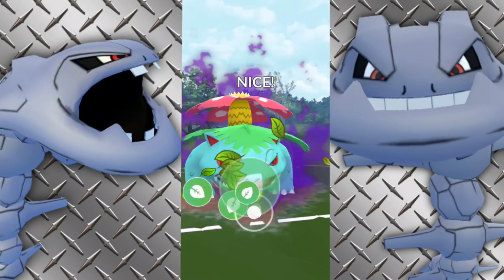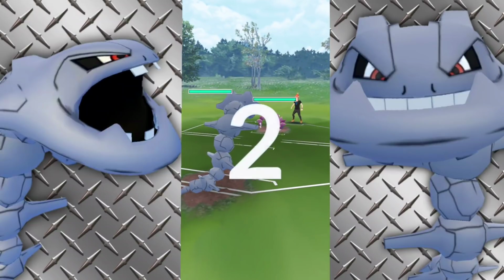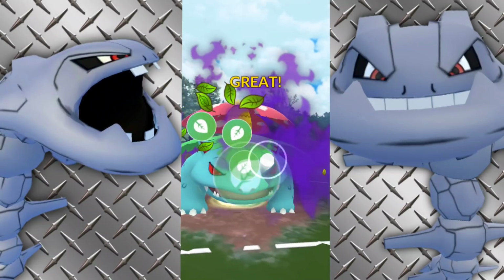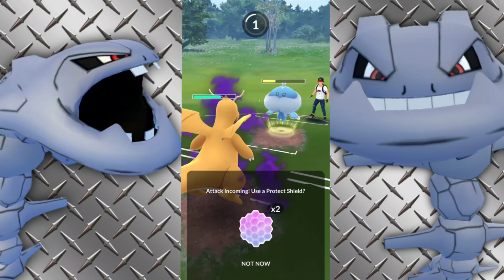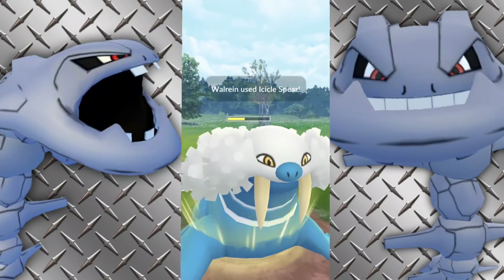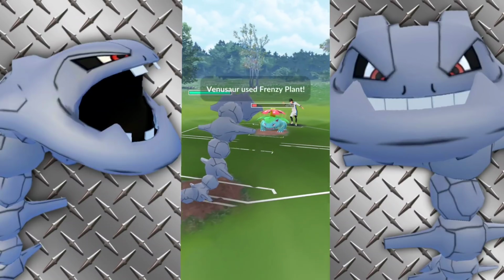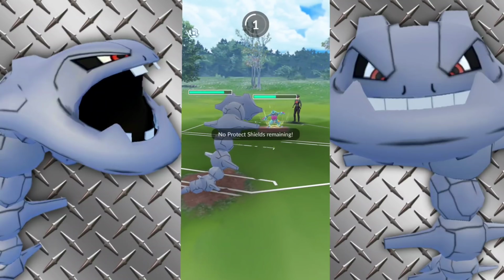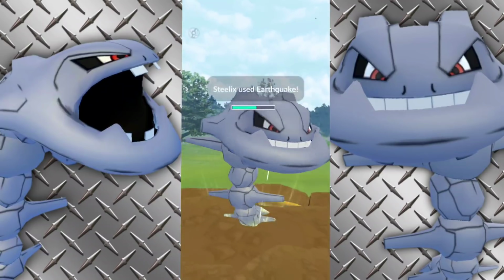XL Steelix absorbs everything in Ultra GO Battle League for Pokemon GO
Bulky XL Steelix just keep taking hits in Ultra GO Battle

Current microphone